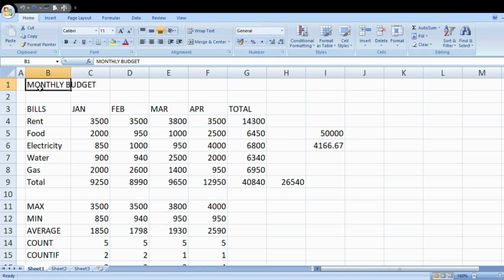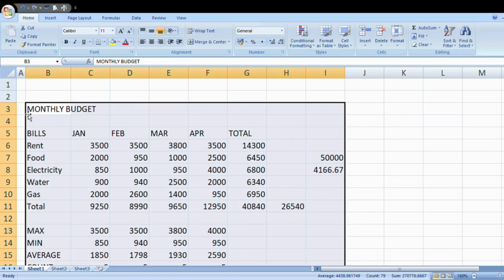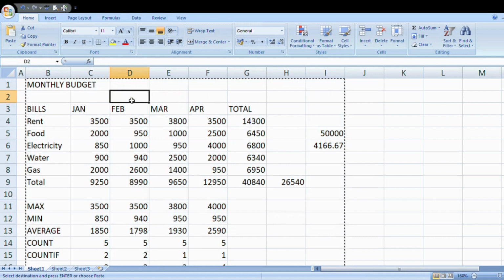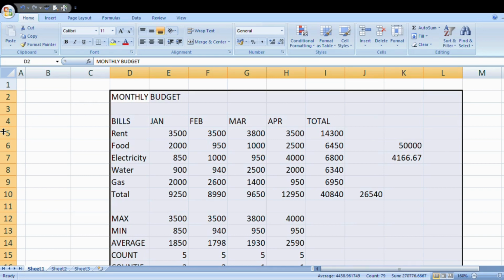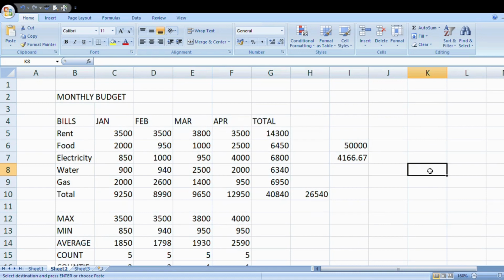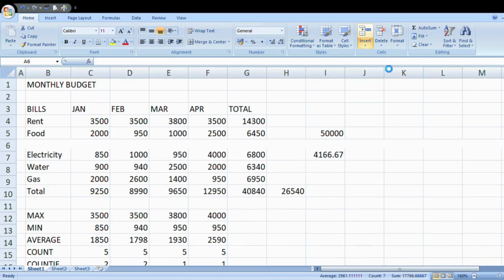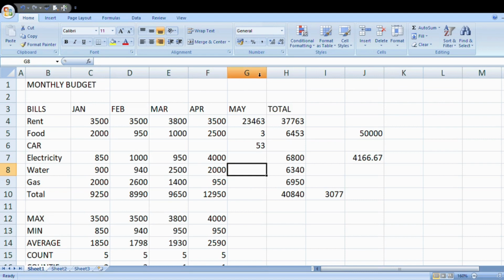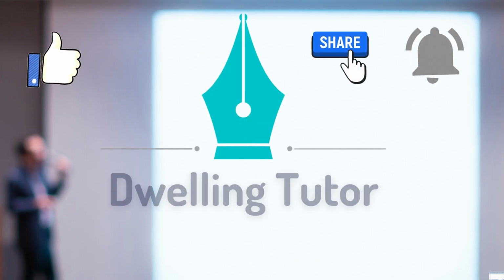How to Move, Copy, insert & delete Rows and Columns in MS Excel Workbook | Video – 11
How to Move, Copy, insert & delete Rows and Columns in MS Excel Workbook | Video – 11 | Microsoft excel Full Tutorial/Course - Beginners Level 1

Learn - How to Move, Copy, insert & delete Rows and Columns. This Video can make your life easy and in excel it will help out to make your work easier.

Want more Excel videos??
This video tutorial will show you how to Move, Copy, insert & delete Rows and Columns in Microsoft Excel for beginners. Microsoft Excel is a powerful spreadsheet tool that is part of Microsoft Office. This is a detailed beginners tutorial course. Addition, subtraction, multiplication and Division are very important in MS Excel.

Also do check our channel partner   @sunainabhatia7233  for English videos.